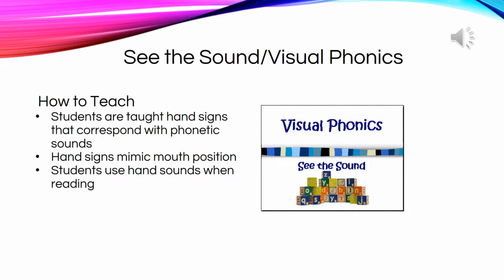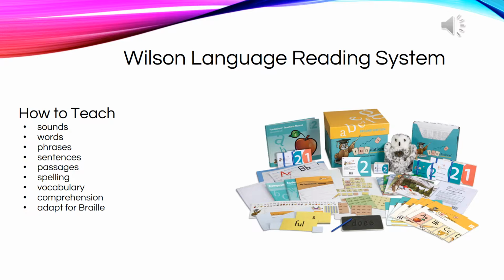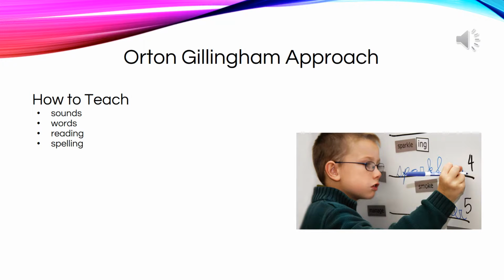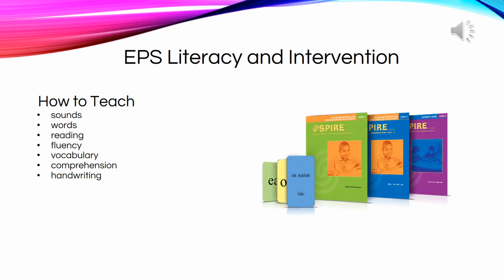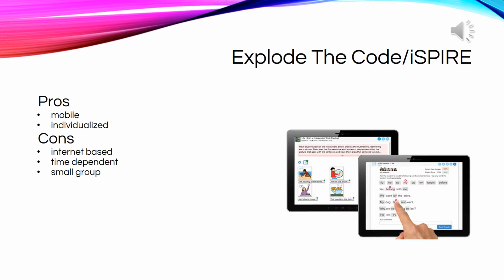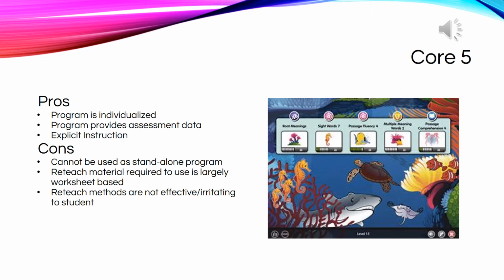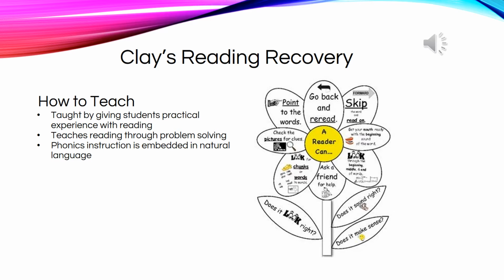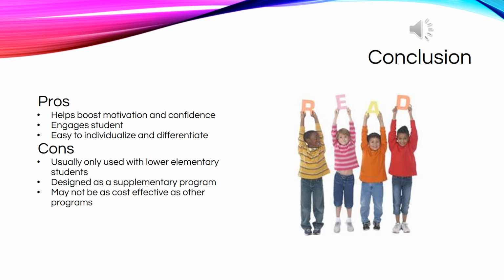What research has to say about Phonics and Phonemic Awareness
Final Project, Reading programs, such as Lexia, Wilson Fundations.